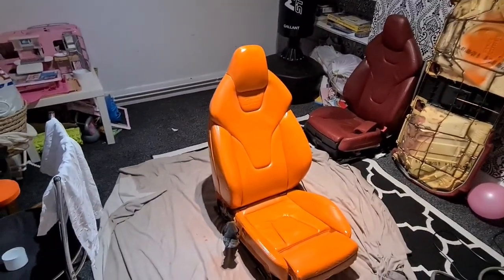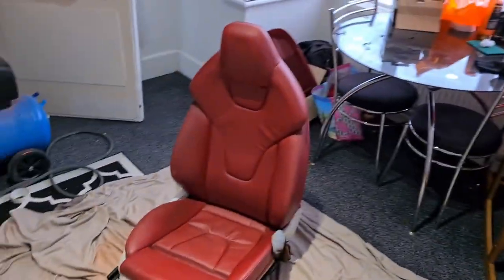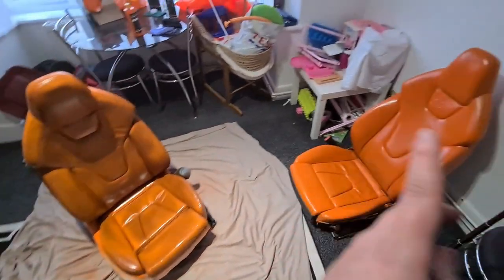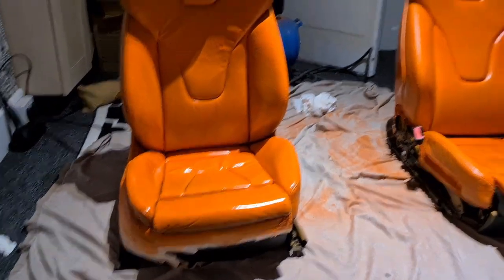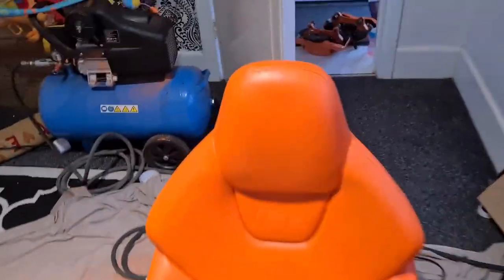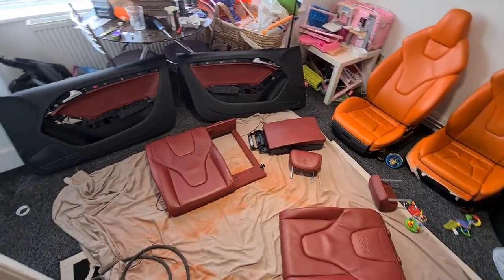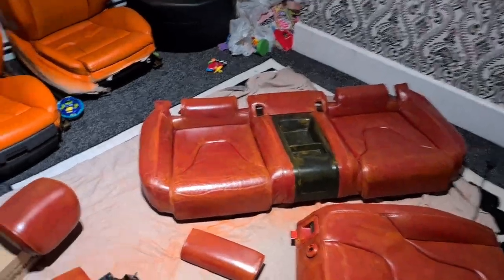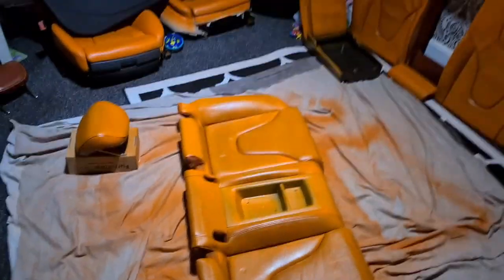DIY Leather Dye - Full Car Interior Colour Change. ( Orange leather Paint )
My Audi S5 4.2 V8 - Full car Interior Colour Change. ( Orange leather dye )

i decided to give my interior a make over using furniture clinic colour change kit in this video we will be painting the seats in the next video we will changing the head lining colour to black then re installing the new interior .